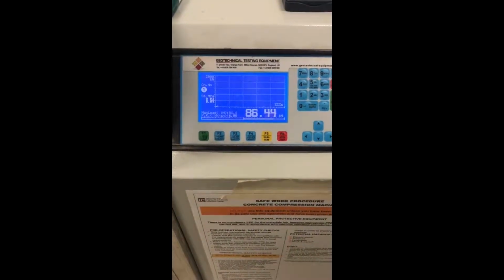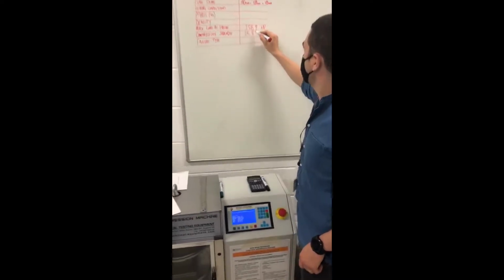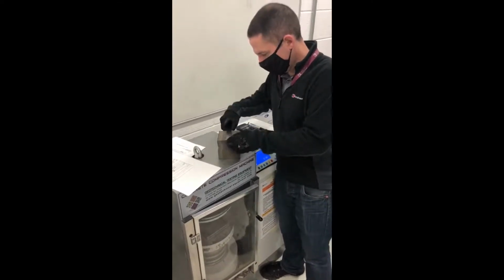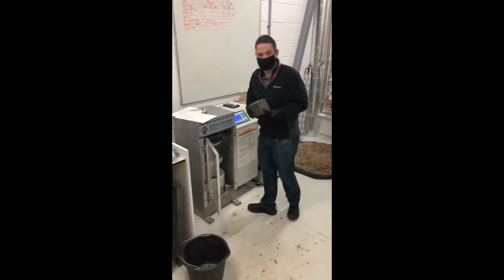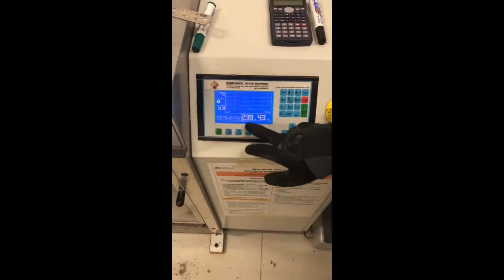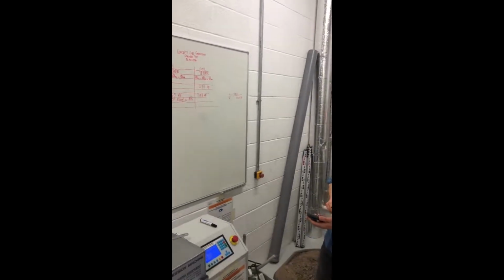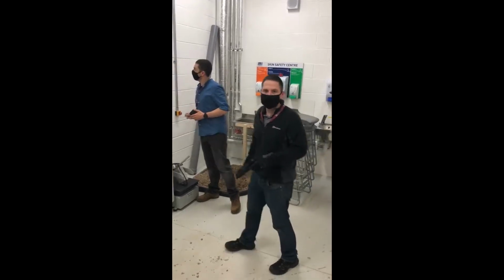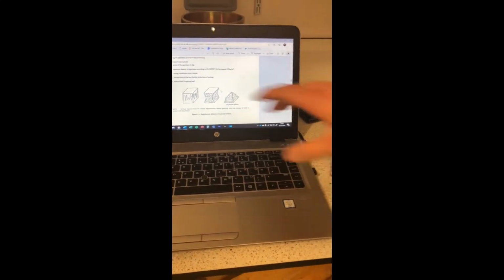Concrete Cube Compression Test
A video at Inverness College UHI for students carrying out their laboratory test on concrete cube compression test.